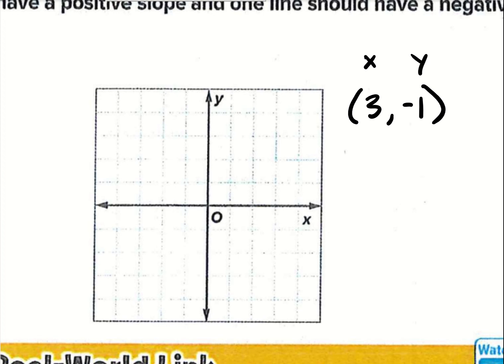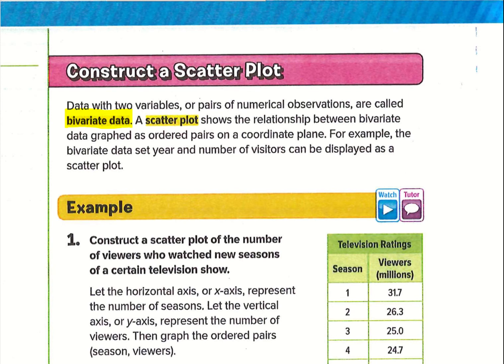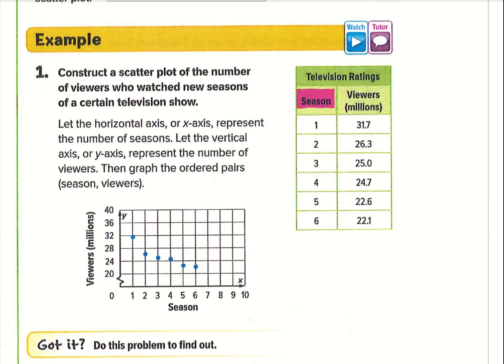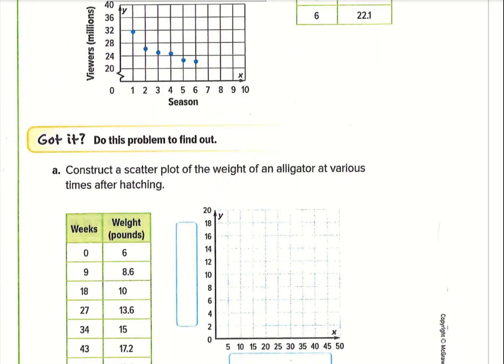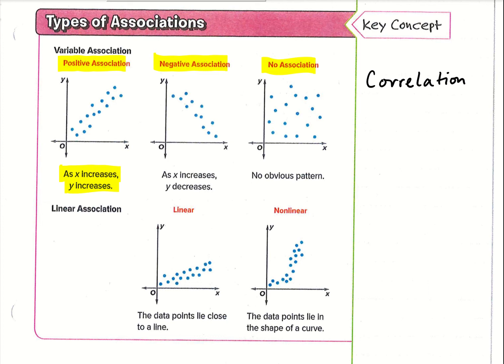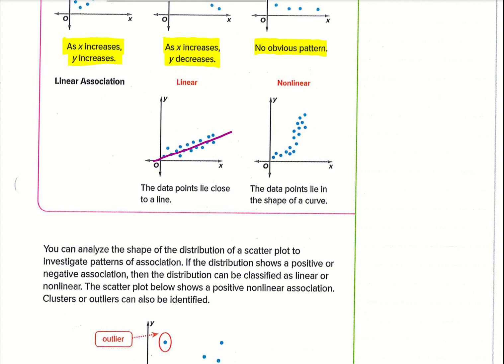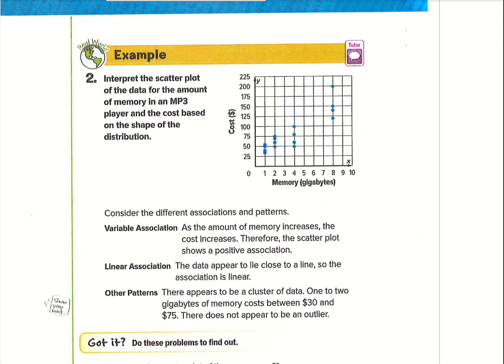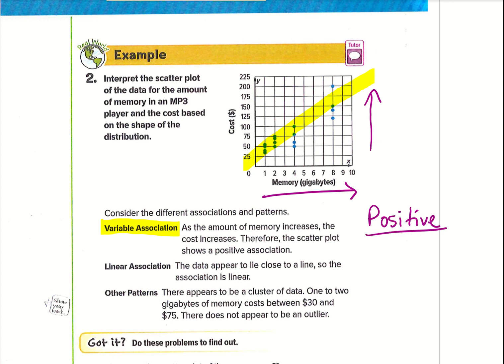9.1 Scatter Plots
Objective: Students will be able to read and construct scatter plots.